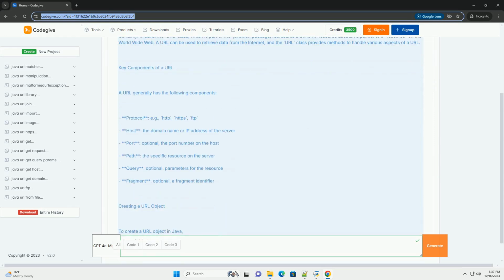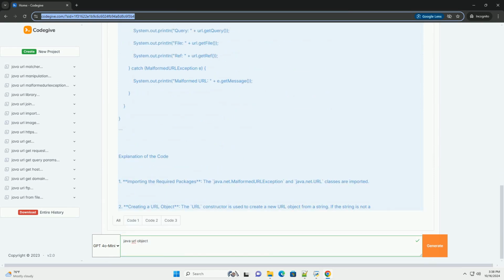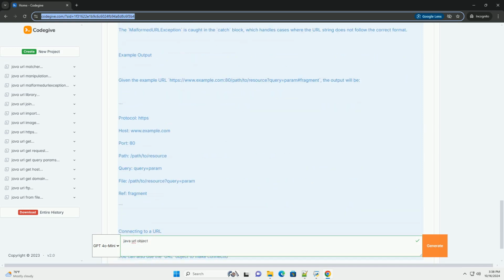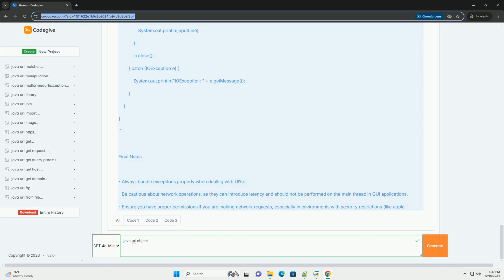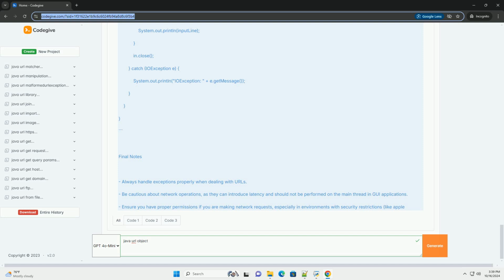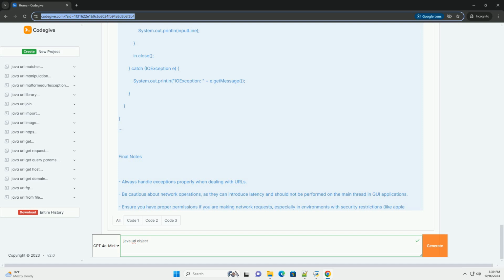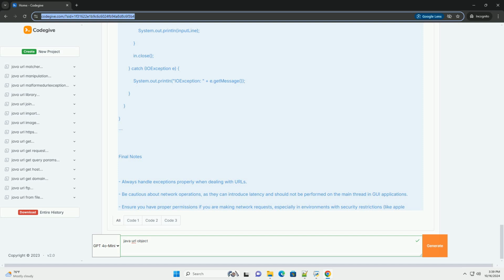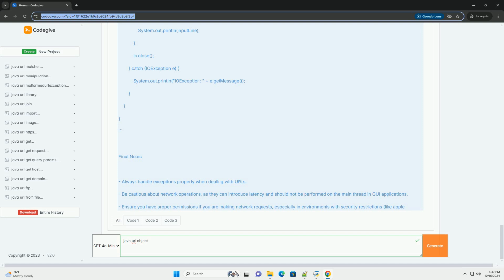java url object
certainly! in java, the `url` class, which is part of the `java.net` package, represents a uniform resource locator, a pointer to a "resource" on the world wide web. a url can be used to retrieve data from the internet, and the `url` class provides methods to handle various aspects of a url.

### key components of a url

a url generally has the following components:

- **protocol**: e.g., `http`, `https`, `ftp`
- **host**: the domain name or ip address of the server
- **port**: optional, the port number on the host
- **path**: the specific resource on the server
- **query**: optional, parameters for the resource
- **fragment**: optional, a fragment identifier

### creating a url object

to create a url object in java, you can use the `url` constructor by passing a string representation of the url. here’s a simple example:

1. **importing the required packages**: the `java.net.malformedurlexception` and `java.net.url` classes are imported.

2. **creating a url object**: the `url` constructor is used to create a new url object from a string. if the string is not a valid url, a `malformedurlexception` is thrown.

3. **retrieving url components**:
   - `getprotocol()`: returns the protocol of the url (e.g., `http`, `https`).
   - `gethost()`: returns the host name of the url.
   - `getport()`: returns the port number of the url. if no port is specified, it returns `-1`.
   - `getpath()`: returns the path of the resource.
   - `getquery()`: returns the query part of the url (if any).
   - `getfile()`: returns the file part of the url, which includes the path and the query.
   - `getref()`: returns the reference or fragment (if any).

### handling exceptions

the `malformedurlexception` is caught in the `catch` block, which handles cases where the url string does not follow the correct format.

### example output

given the example url ` the output will be

### connectin ...

python javatpoint
python java

python javatpoint
python java
python javalang
python javadoc
python javascript library
python javascript
python objects
python object is not subscriptable
python object attributes
python object type
python object to string
python object to json
python objects and classes
python object has no attribute